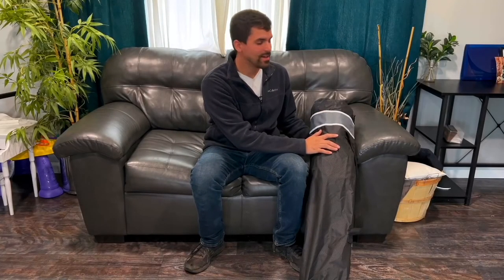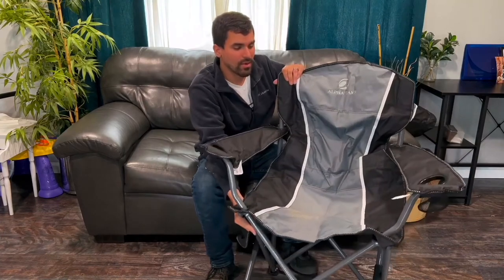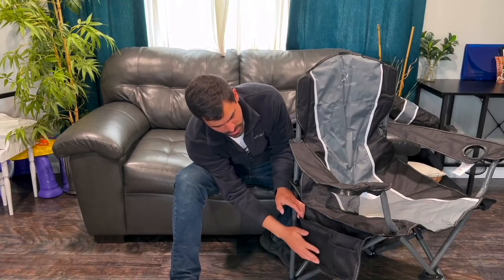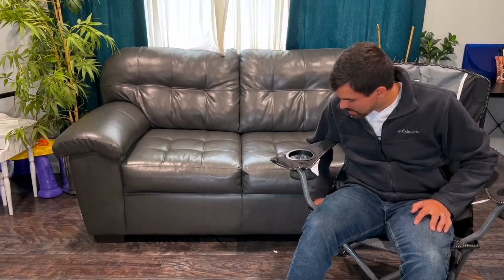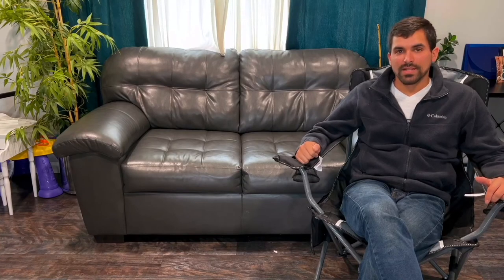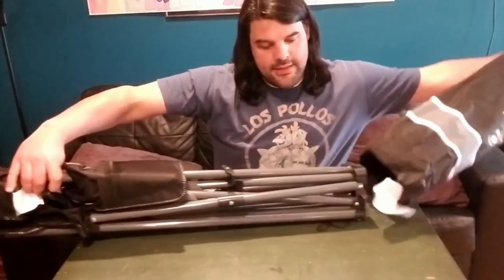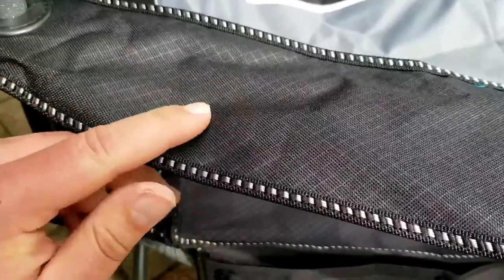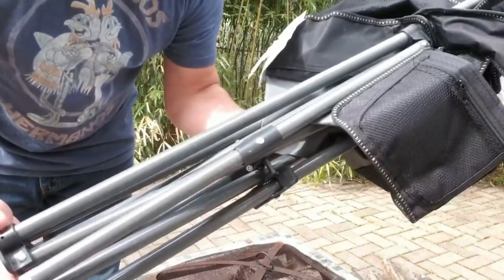ALPHA CAMP Oversized Camping Folding Chair Review | Lumbar Back Chair Portable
ALPHA CAMP Oversized Camping Folding Chair Heavy Duty Steel Frame Support 350 LBS Collapsible Padded Arm Chair with Cup Holder Quad Lumbar Back Chair Portable for Outdoor/Indoor